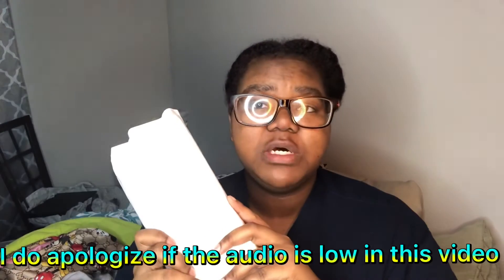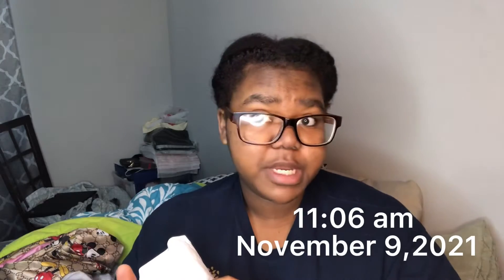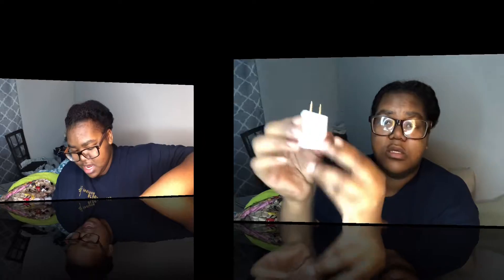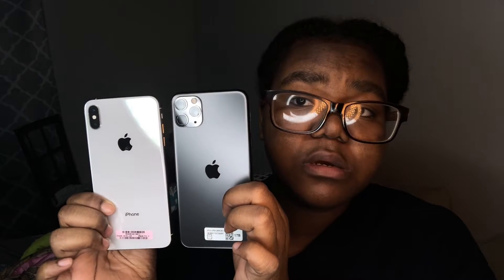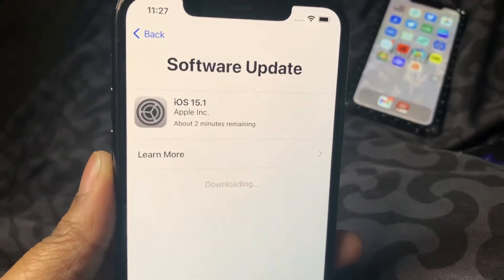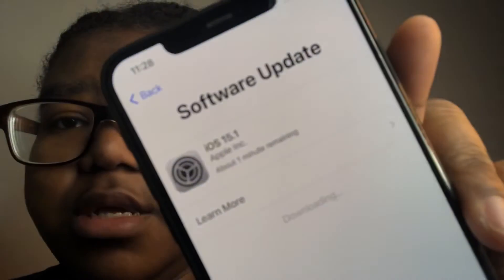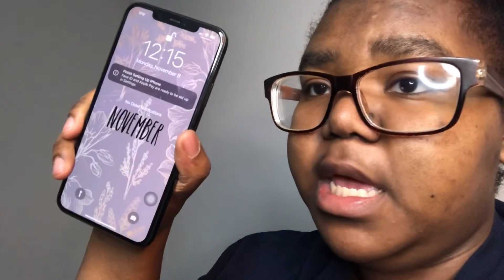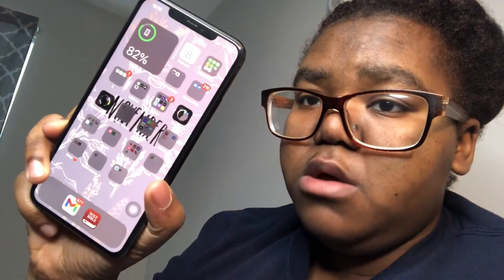Unboxing IPhone 11 Pro Max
Fun fact thus video was recorred back in November 26/28 2021.

Go Get Your Iphones, tablets and more

* I don’t take any ownership of music displayed in this video .Ownership belongs to the respected owner(s).